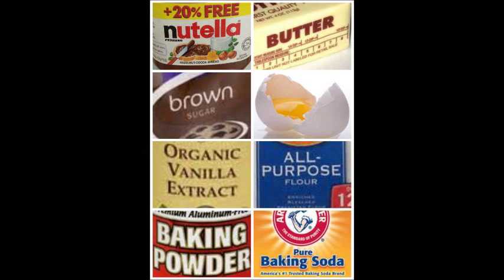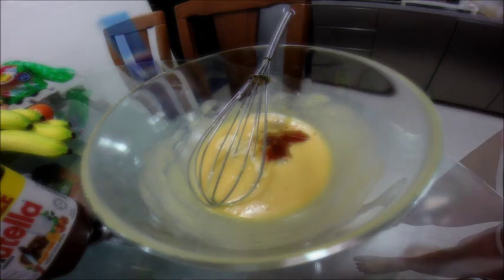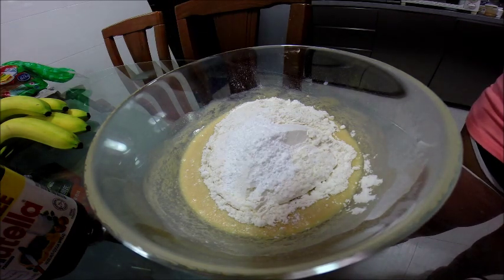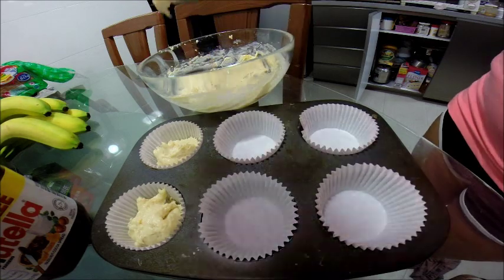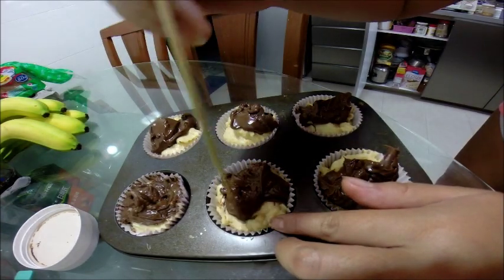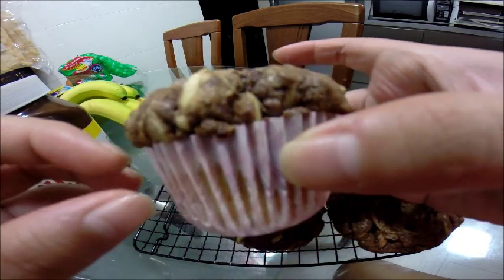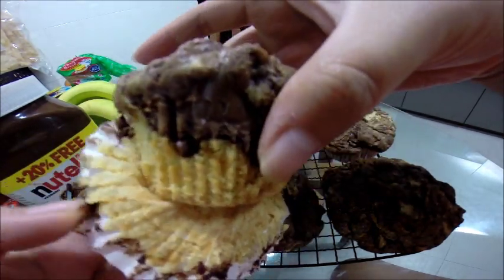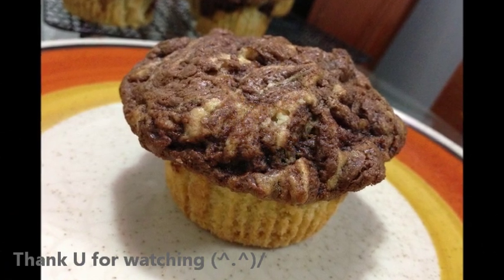Nutella Muffins Recipe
Ep 51.. my recipe..

Ingredients: (6 muffins)
Bake @ 190 C/ 375F for 20-25mins
1/4 cup salted room temperature Butter
1/3 cup Brown Sugar
1 Egg
2 tsp Vanilla Extract
1/4 cup Milk
1 cup All Purpose Flour
2 tsp Baking Powder
1/4 tsp Baking Soda
6 tbsp Nutella